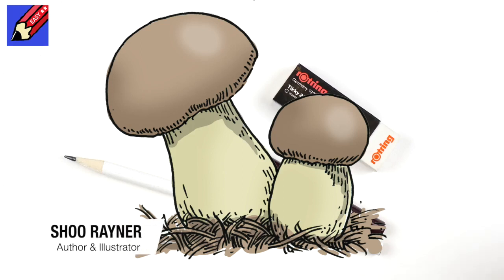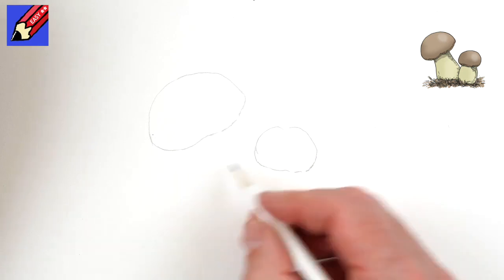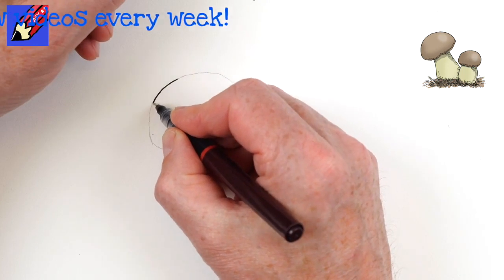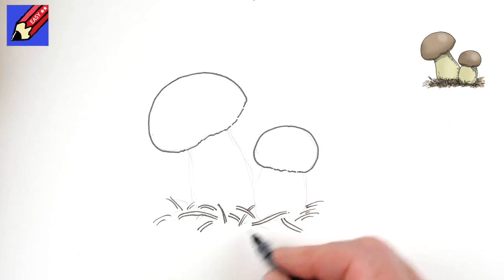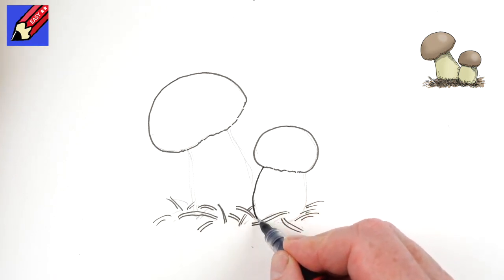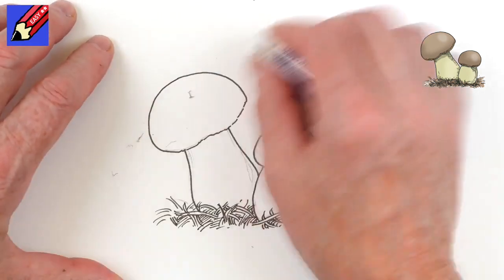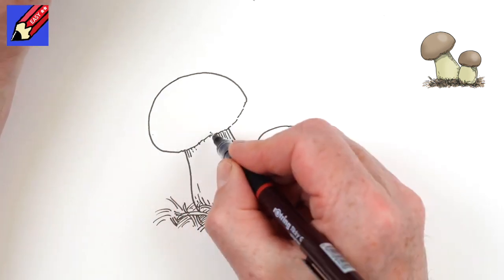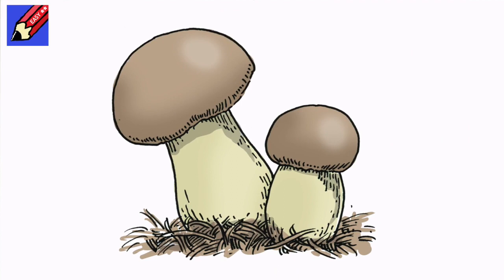How to Draw Mushrooms Real Easy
Learn how to draw mushrooms real easy